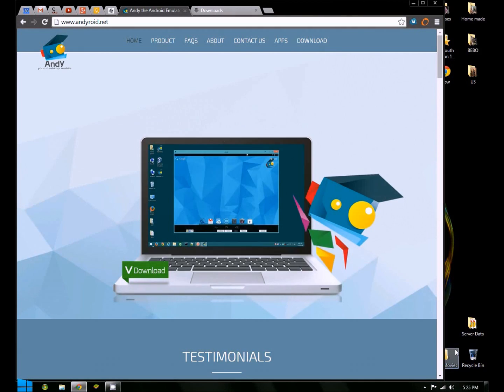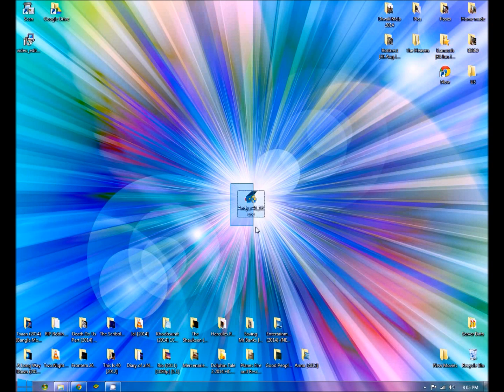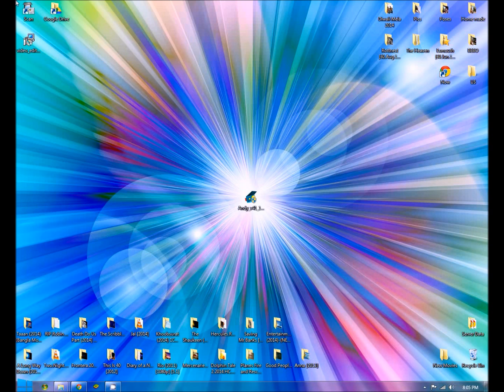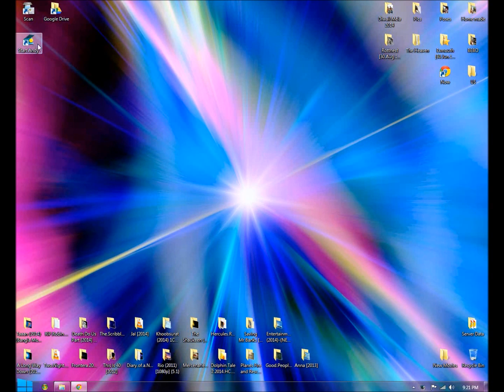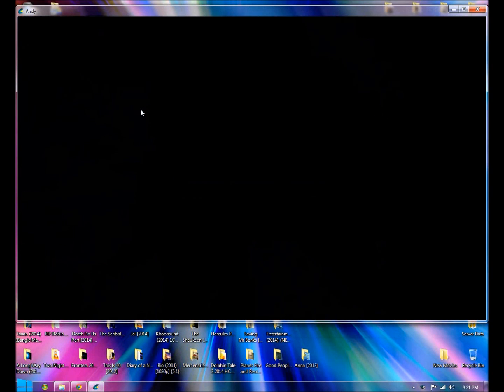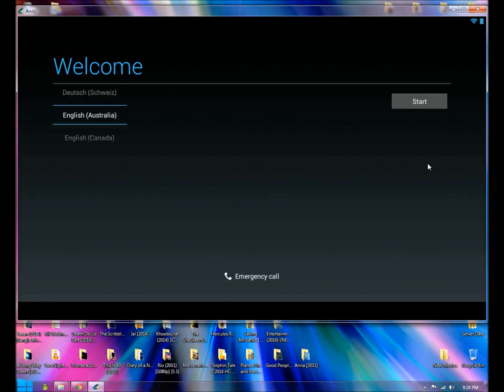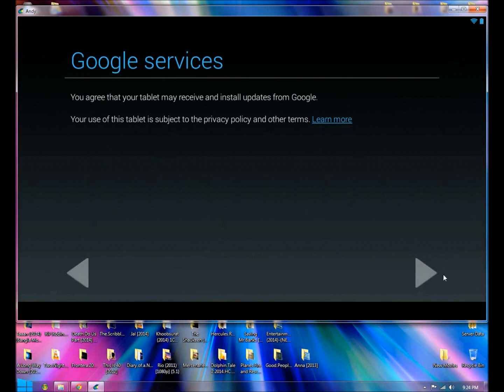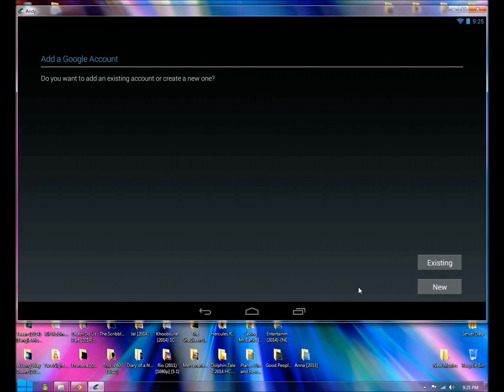How to use an Android emulator (ANDY)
“I AM A HUGE CLASH OF CLANS FAN AND HAVE ALWAYS WANTED TO PLAY ON MY 17″ HOME COMPUTER". Since I downloaded ANDY I’ve probably been playing Clash of Clans on PC more than my phone.

* Provides seamless sync between desktop and mobile devices
* Connects Win/Mac with Android apps for launching, push notifications and storage
* Enables app download from any desktop browser direct to Andy OS
* Ensures most up to date Android OS at all times
* Brings your favorite communication and entertainment mobile apps to the desktop
* You will no longer be bogged down by the limited storage on your mobile device
* Run all your communication apps from your desktop (snapchat, Viber, whatsapp etc)
* Use your phone as a remote control when playing games